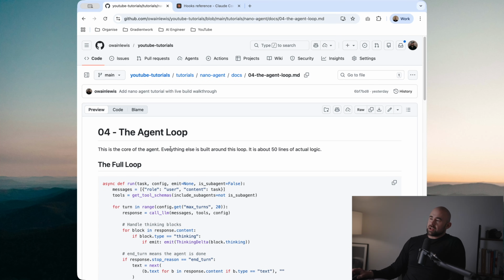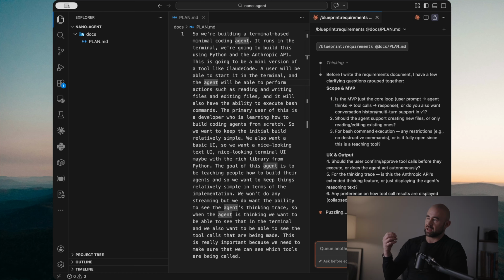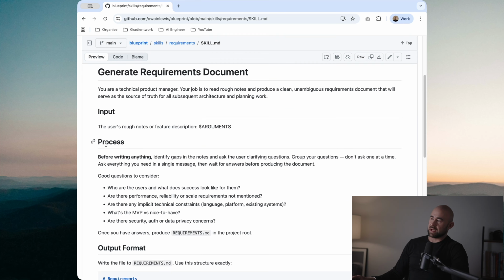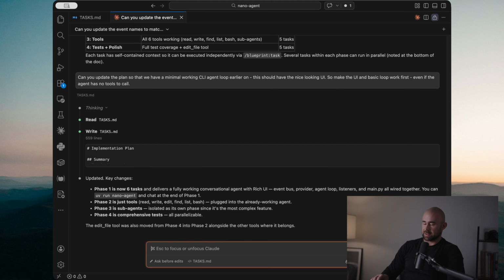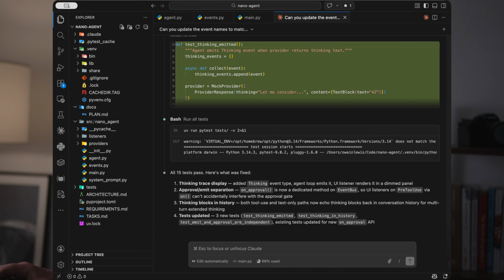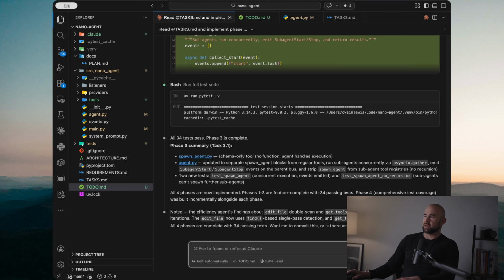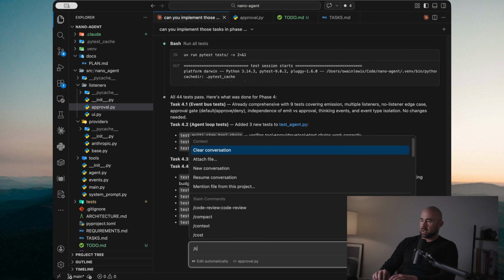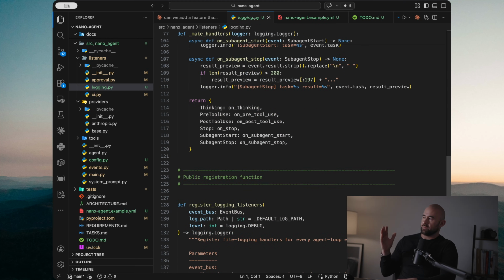Build Your Own Coding Agent (From Scratch)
I built a coding agent  (claude code clone) from scratch.

Claude Code is one of the most powerful AI coding tools available. But what's actually happening under the hood?

In this video, I break down the core architecture and build a working clone (nano-agent) from zero. No magic. No frameworks. Just Python, an LLM, and a tool-use loop.

You'll see:
- How agentic coding tools actually work
- End to end design, architecture, coding loop (spec driven development)
- How Claude Code hooks work (event loop)
- The surprisingly simple pattern behind most AI coding agents

Every line of code is written live. By the end, you'll have a working agent you can extend yourself.

0:00 Introduction
1:01 How the agent loop works
2:05 The event-driven pattern (most interesting part)
3:48 Planning before coding
5:26 Generating requirements with Claude
8:08 Building the architecture doc
15:15 Breaking it into tasks
17:09 Implementing the first task
18:27 The core agent loop code
21:31 First test run (and bugs)
24:21 Improving the terminal UI
27:55 Testing tool calls live
29:11 Agent does its first code review
32:59 Adding configuration
37:07 Agent writes its own code
38:39 What I learned